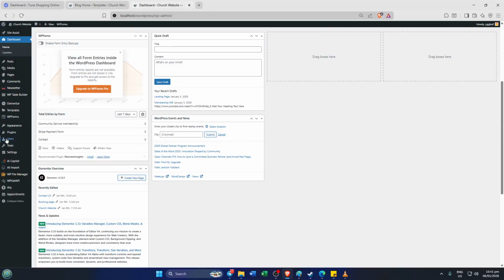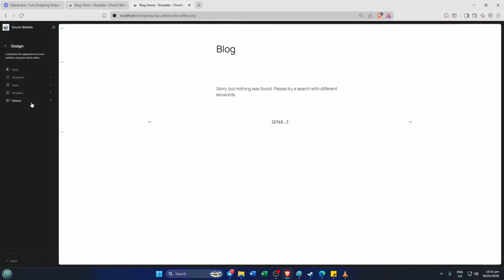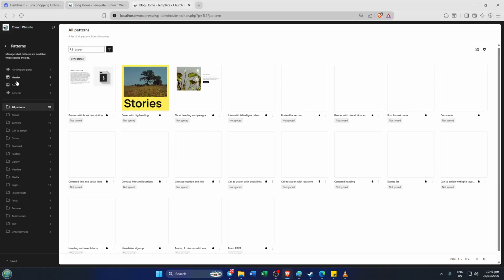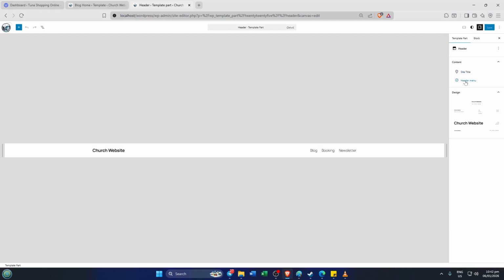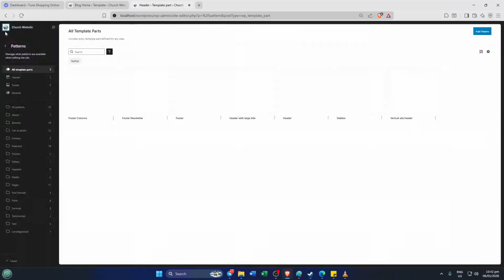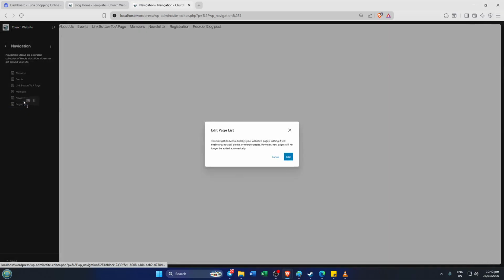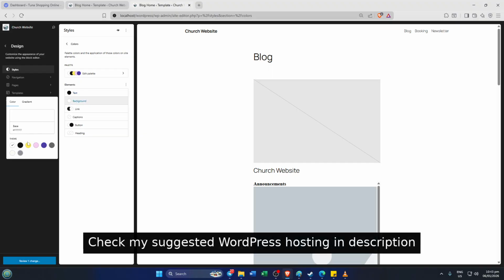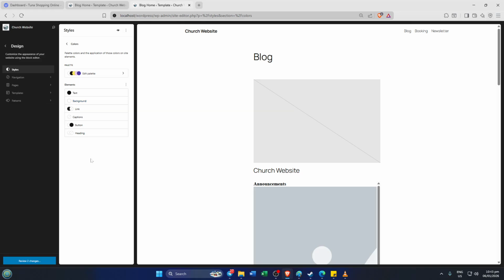How to Edit the Header in WordPress Twenty-Five Theme in 3 Steps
Getting this right can save you a lot of time later — here's exactly how to edit the Header in WordPress Twenty Twenty-Five Theme in just a few minutes.

In this video, you'll learn how to:

✅ Edit the Header in WordPress Twenty Twenty-Five Theme